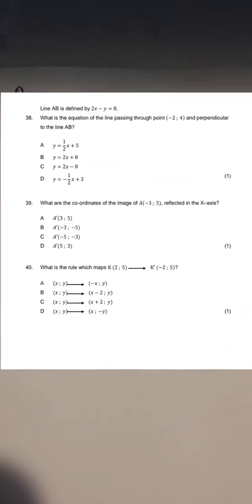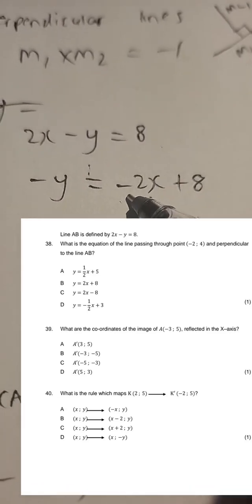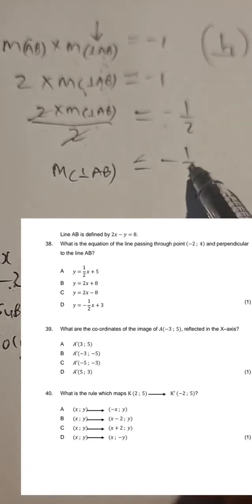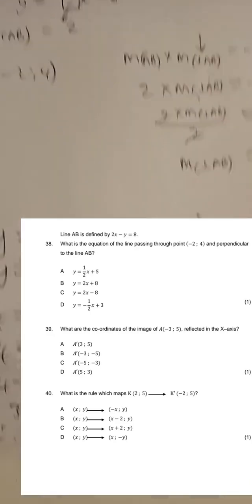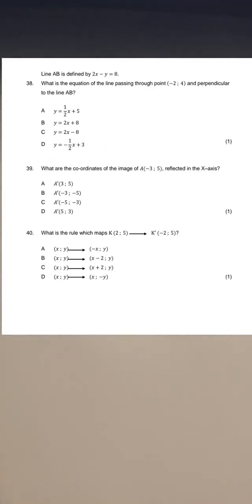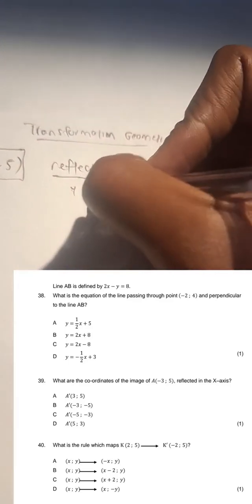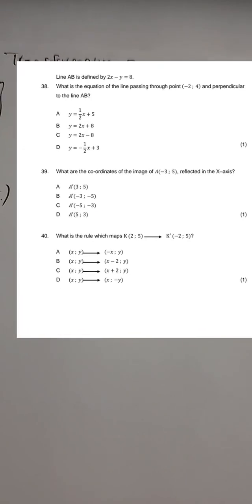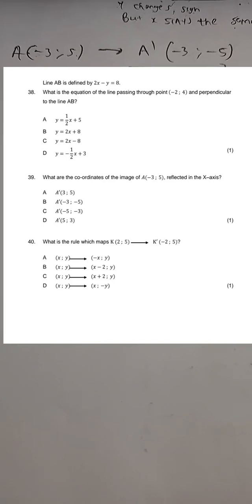GRADE 9 GEC 2022 | Part 5.1